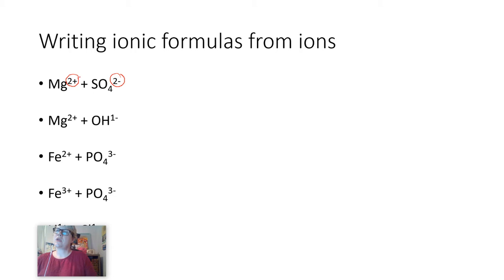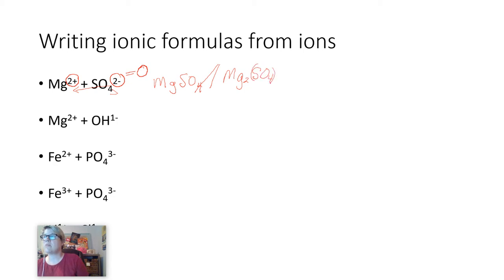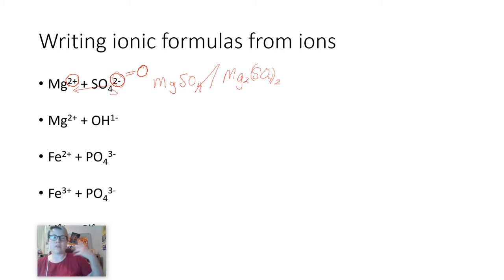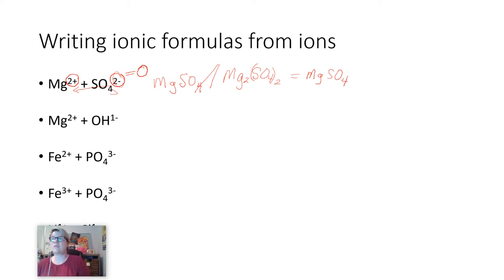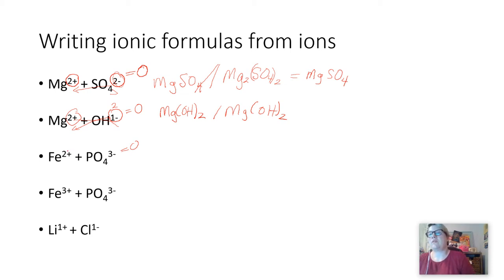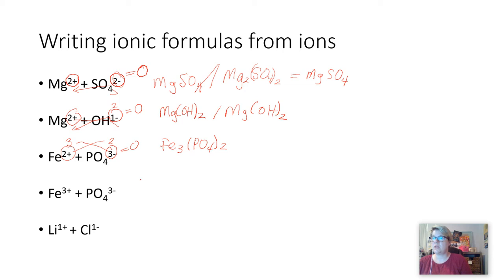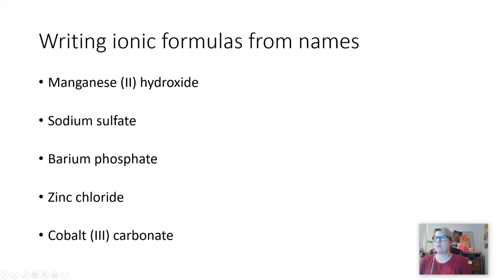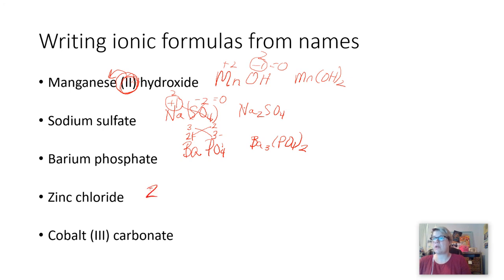Untitled: Nov 12, 2019 6:49 PM